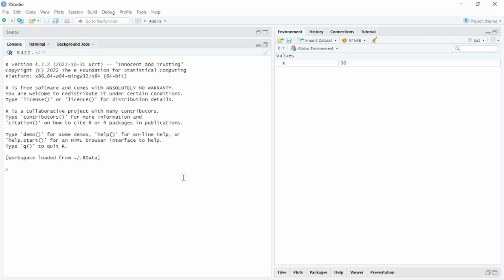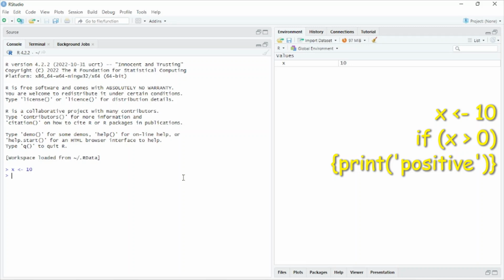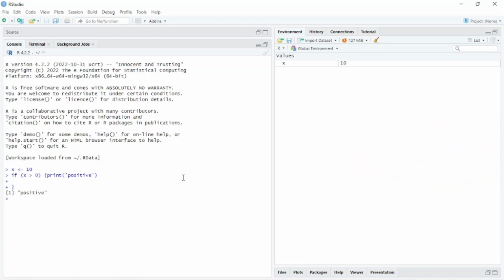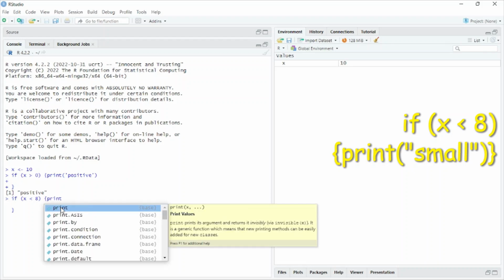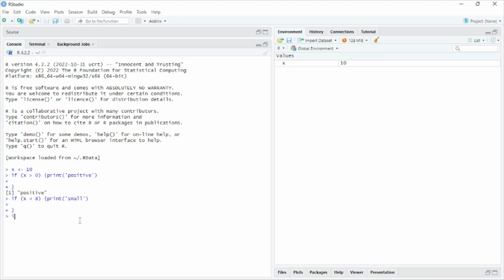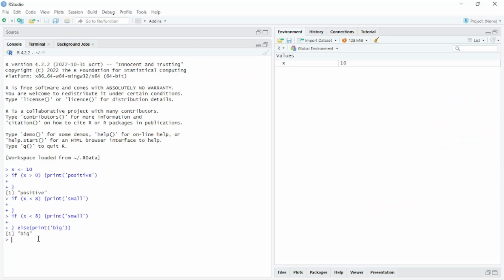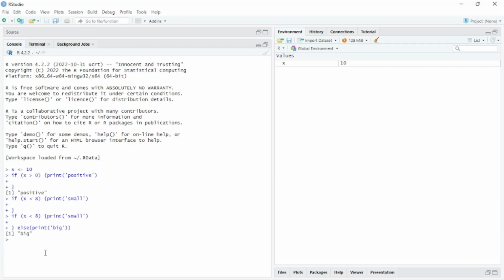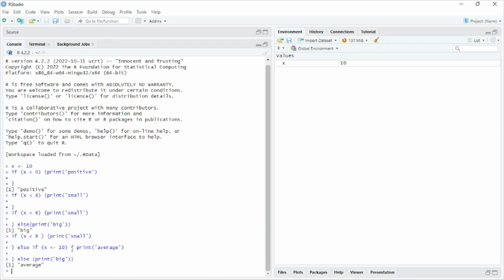Logic Functions (IF, ELES IF, ELES) in R